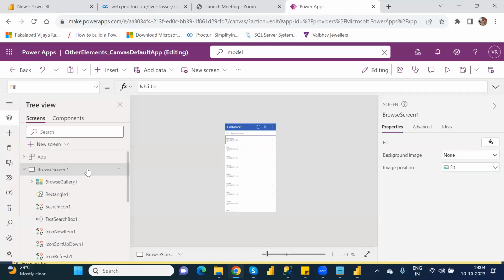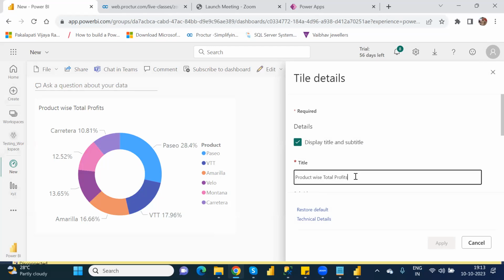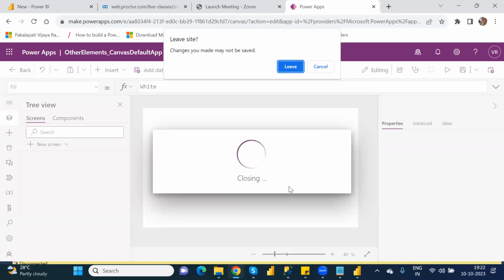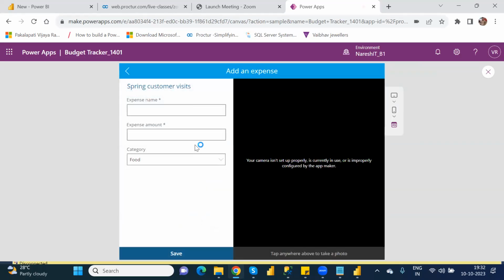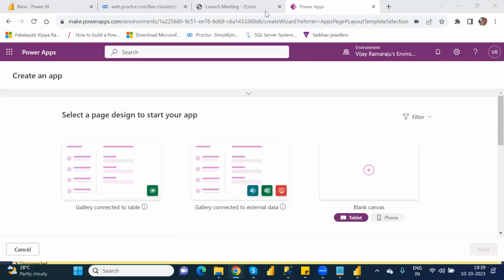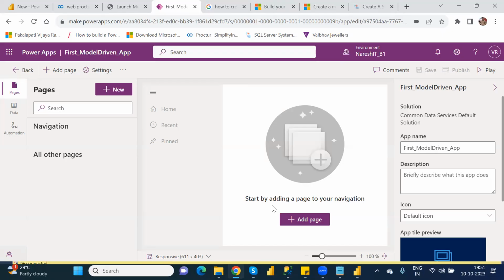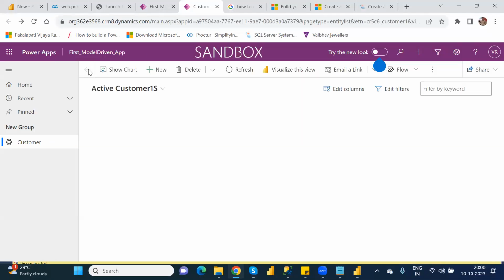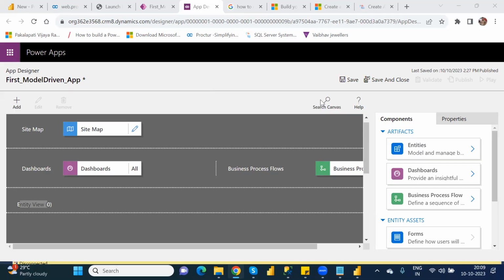Power App Session 45